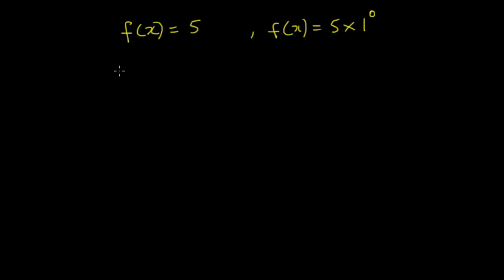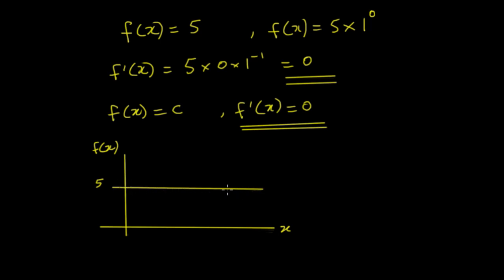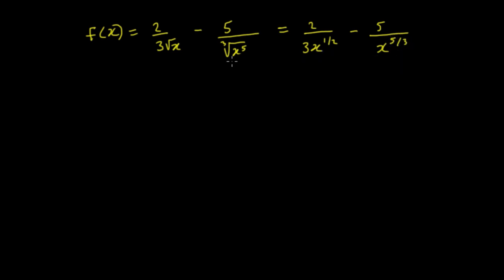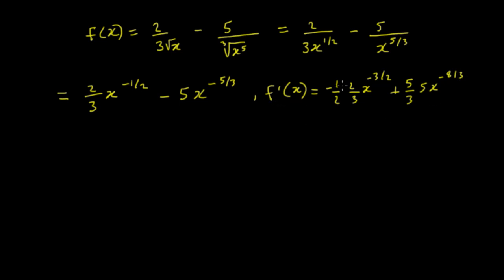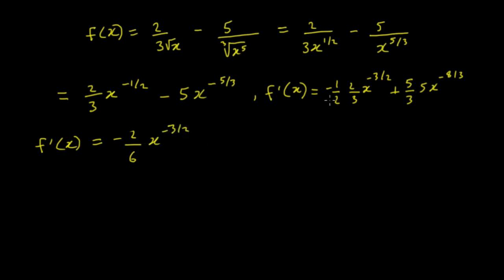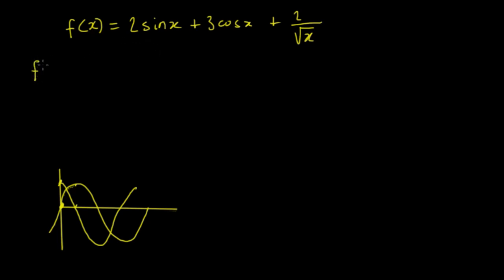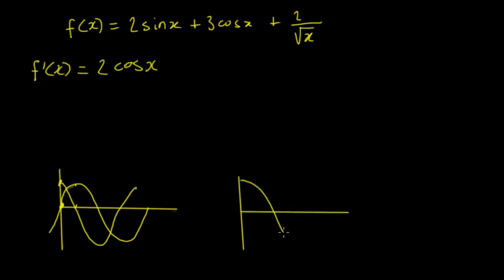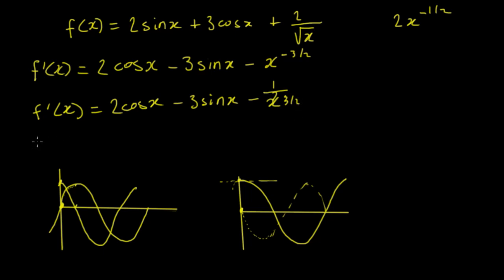Practice Video Differentiation